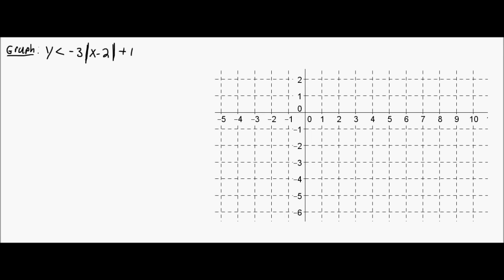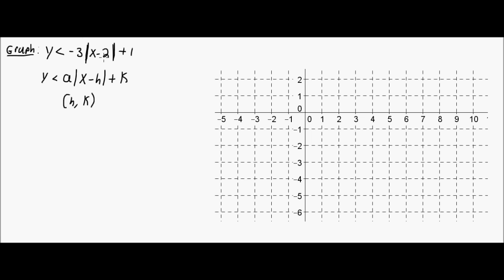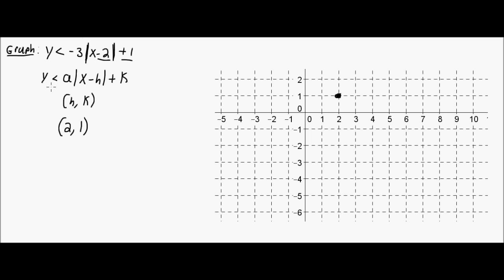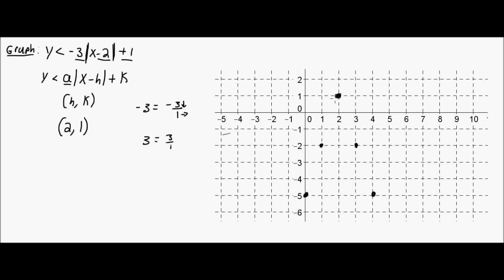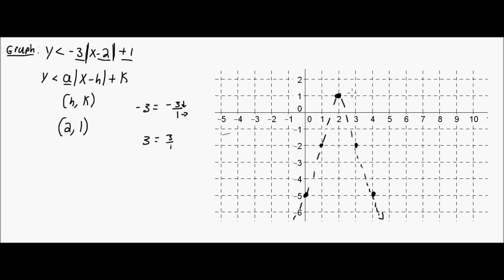Graphing Absolute Value inequalities 3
Graphing an absolute value inequality